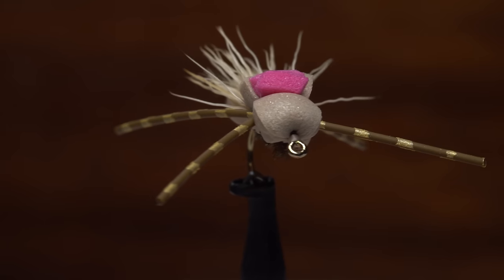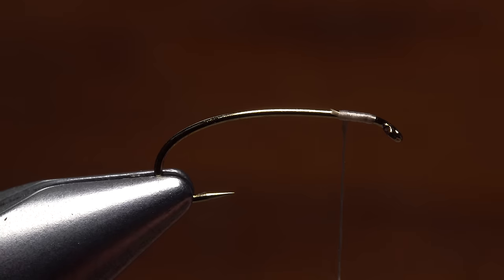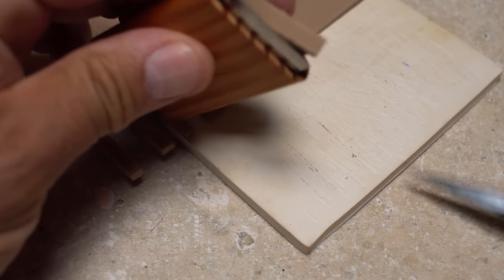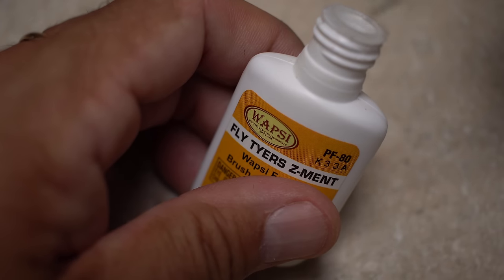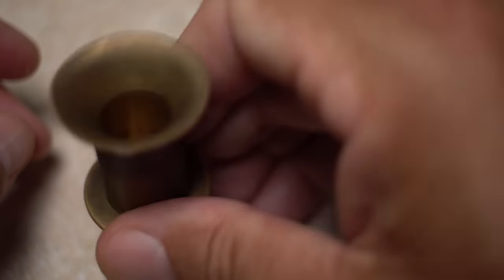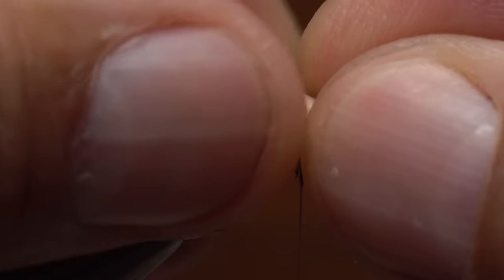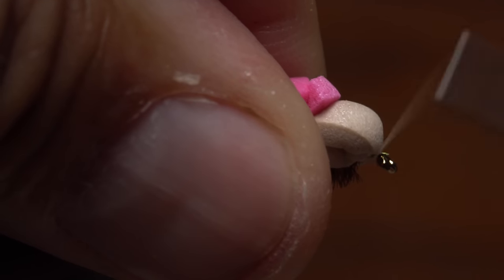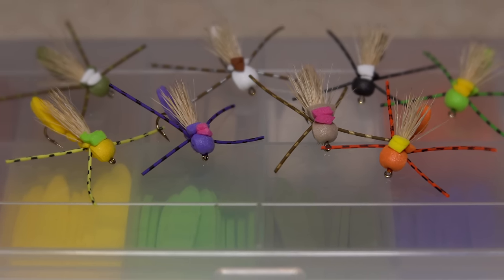GFA Hopper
Detailed instructions for tying Walter Wiese's GFA Hopper.
Recipe:
Hook: 2X-long hopper hook (here, a Dai-Riki 280), sizes 6-14.
Thread: UTC 140 Denier, tan.
Underbody: Peacock herl.
Body: Craft Foam, 2mm, tan.
Wing: Bleached elk hair, cleaned and stacked.
Hot spot: Bright Craft Foam, 2mm.
Legs: Striped round-rubber legs, medium.